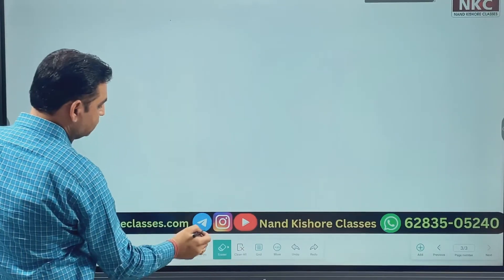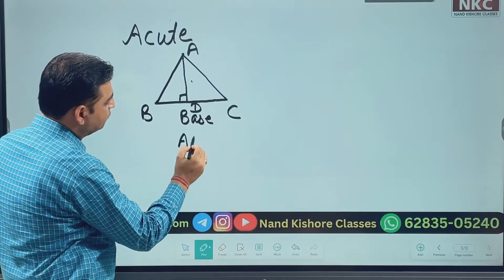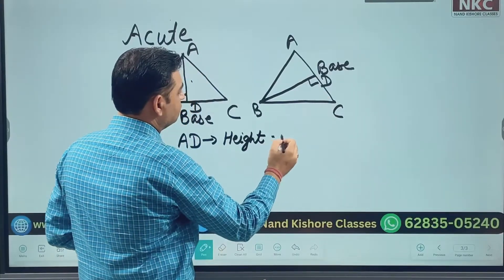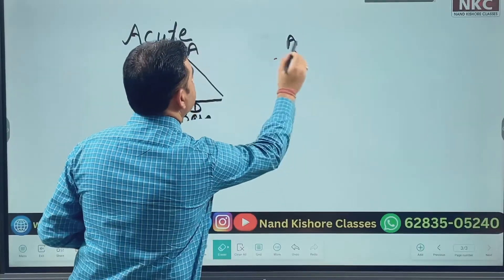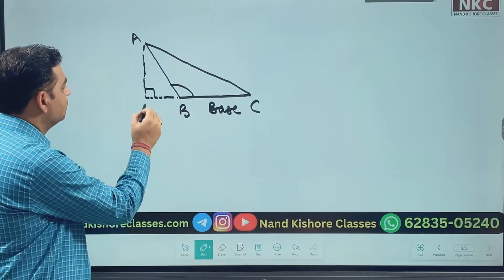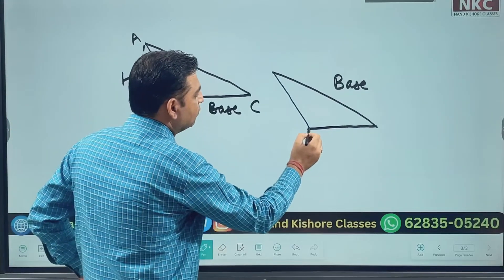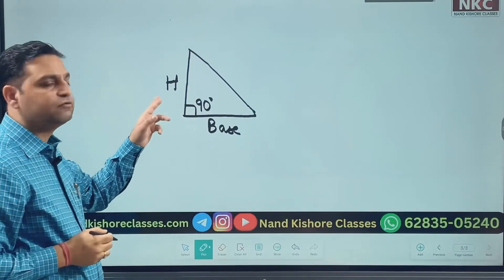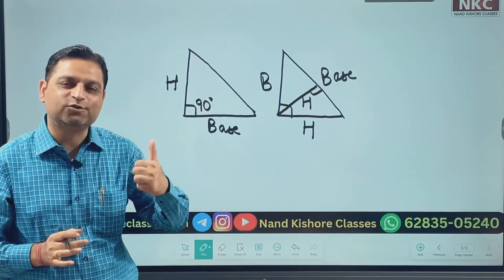Altitude Of Triangle | BASIC MATHS | OBTUSE | ACUTE | RIGHT ANGLE TRIANGLE | NKC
1. Basic Math
2. Shortcut Tricks & Reasoning
3. Kids Activities

1. Basic Math
2. Shortcut Tricks & Reasoning
3. Kids Activities